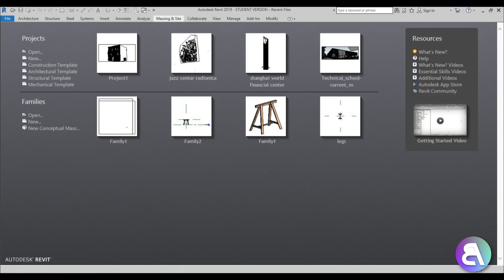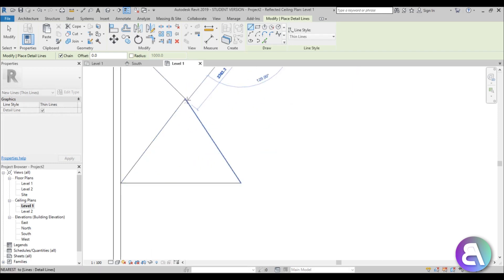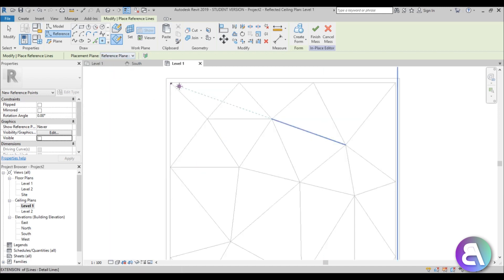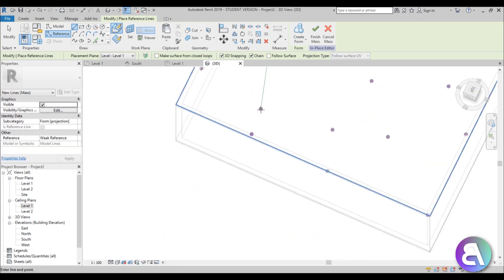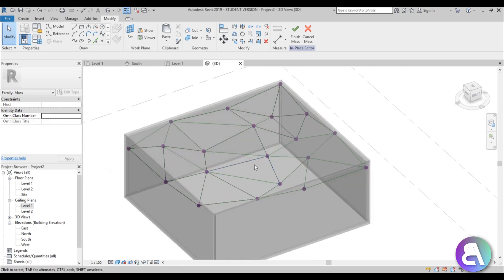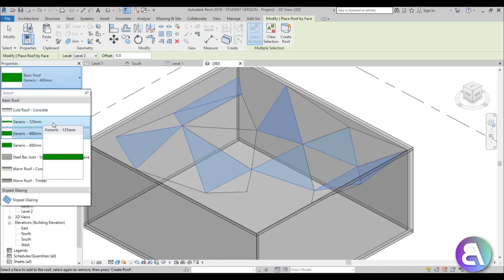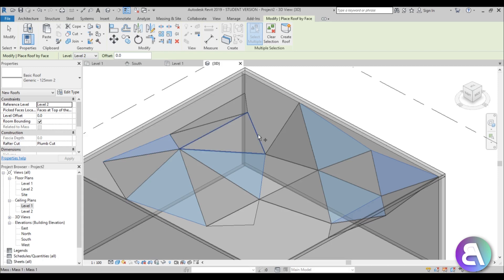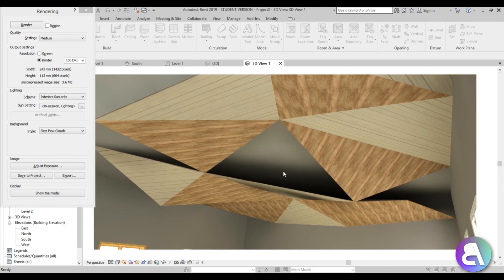Custom Ceiling in Revit Tutorial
Revit Shortcuts:

GR - Grid
RE - Scale
EL - Elevation
WA - Wall
Al - Align
SL - Split Element
OF - Offset
TR - Trim/Extend
AR - Array
CO - Copy
TX - Text

Additional Tags: Custom, Ceiling, Design, family, Structural, Beam, Column, Beam System, Light, family, family editor, street light, Revit, Architecture, House, Reference Plane, Detail Line, Floor,, BIM, Building Information Modeling. Building, Roof, Roof by element, Roof by extrusion, How to model a roof in revit, Revit City, Revit 2018, Revit Turorials, Revit 2017, Revit Autodesk, Revit Architecture 2017, Revit Array, Render, AutoCAD, How to model in Revit, learn Revit, Revit Biginner tutorial, Revit tutorial for Beginner, Revit MEP, Revit Structure